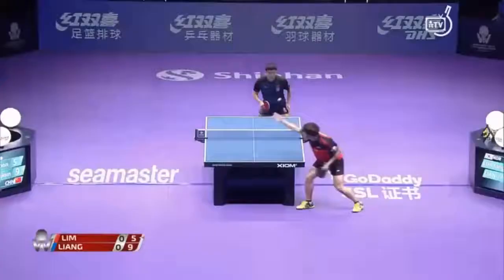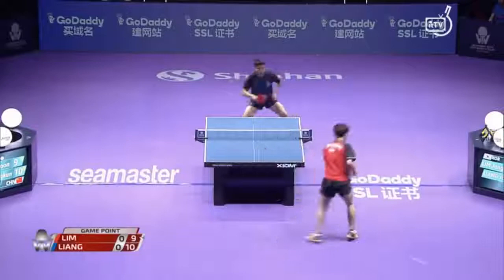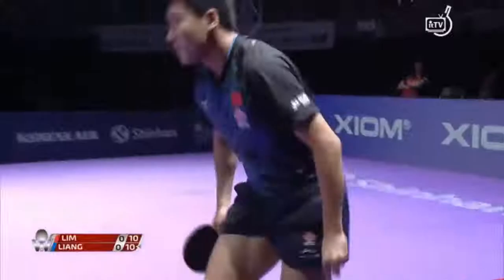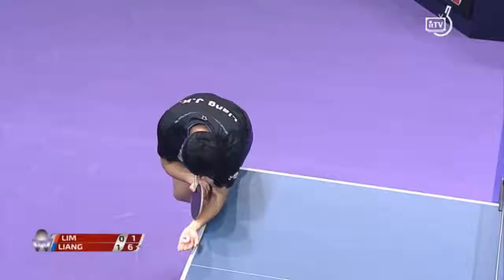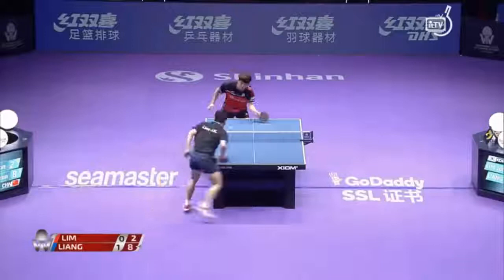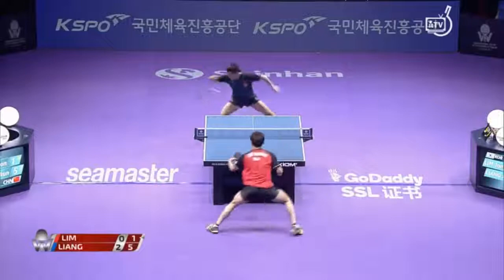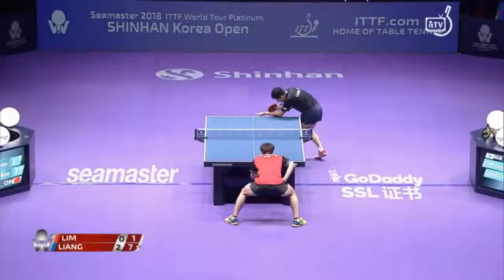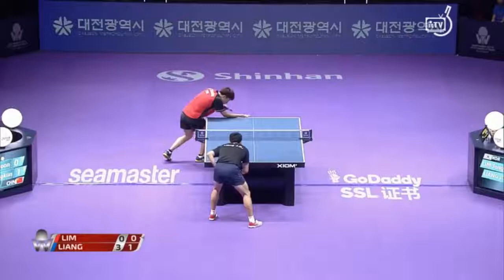Lim jonghoon vs Liang jingkun | Korea open 2018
Hello guys I am back with another video
In my this video I show you best shots of a legend